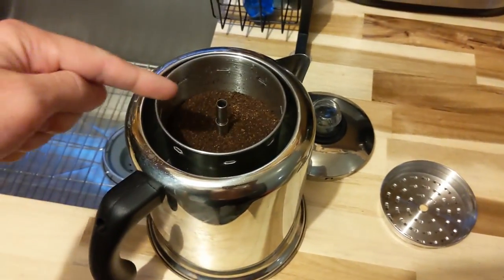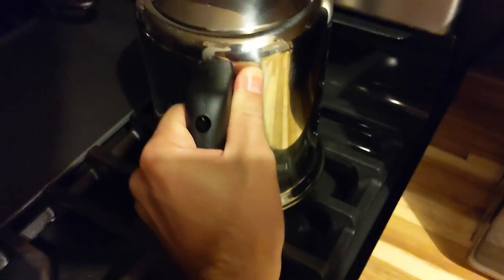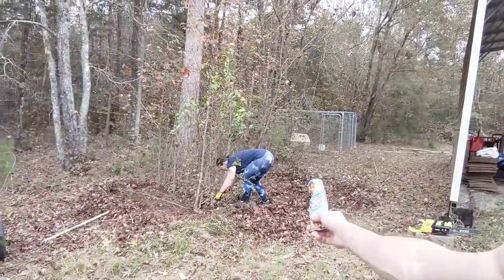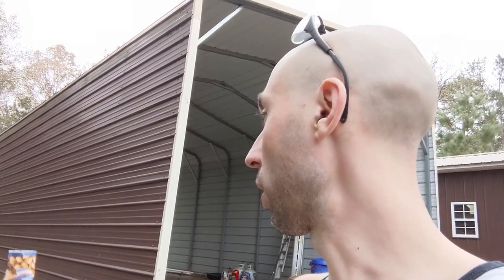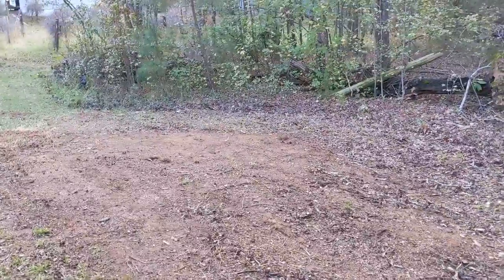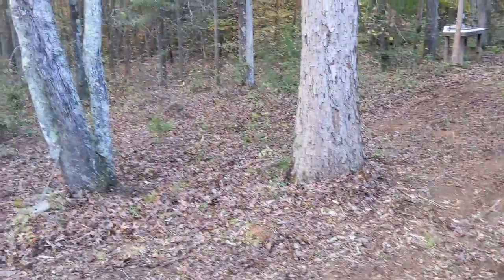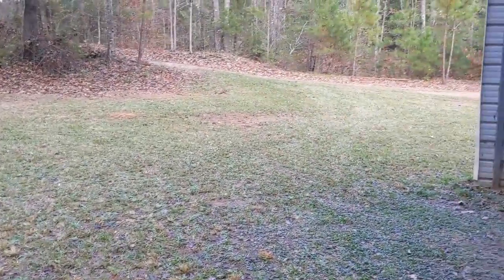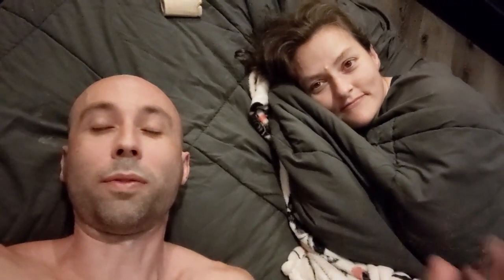Coffee and cleanup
My new coffee maker and just a little cleanup